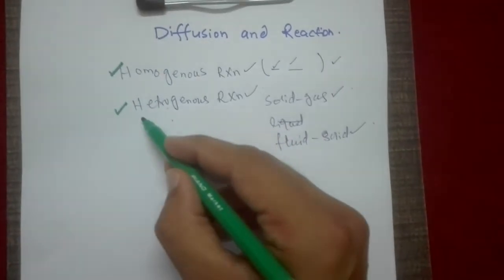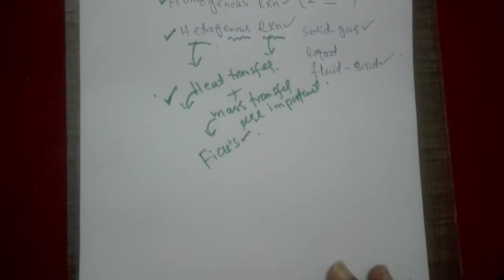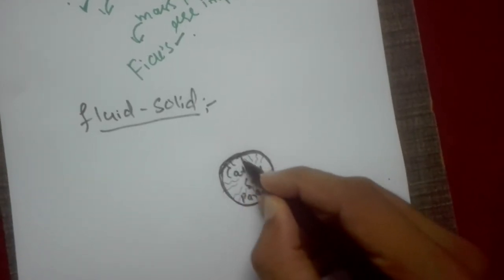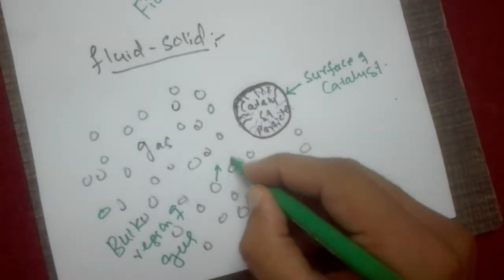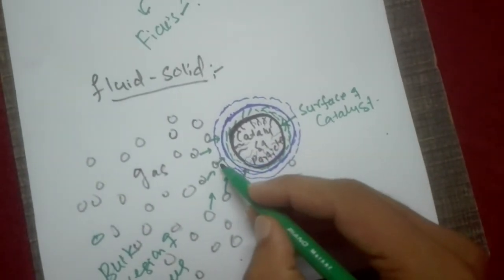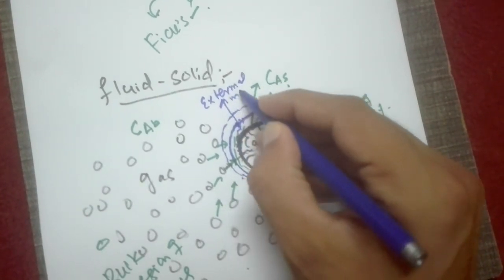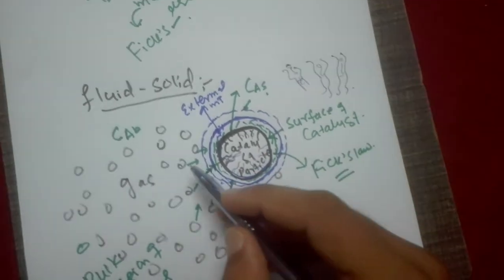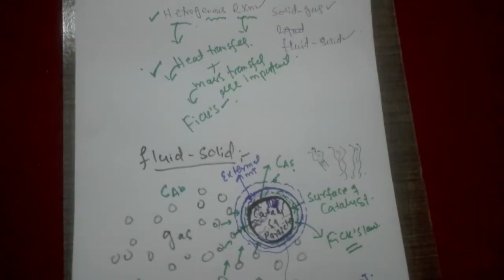Diffusion and Reaction in Heterogeneous reactions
Heterogeneous reaction,Diffusion and reactions,Catalysis and catalyst,
Reaction rate law,Reaction thermodynamics, Von't Hoff equation,Heat and mass transfer in chemical reaction,External and internal mass transfer,Effective diffusivity,Knudsen diffusivity and surface diffusion.CRE.
This video is related to diffusion and reaction using simple spherical catalyst particle.

Thanks